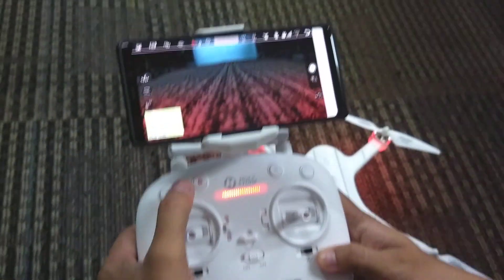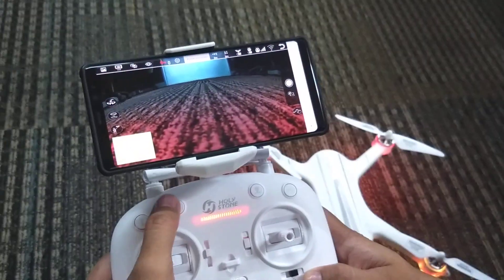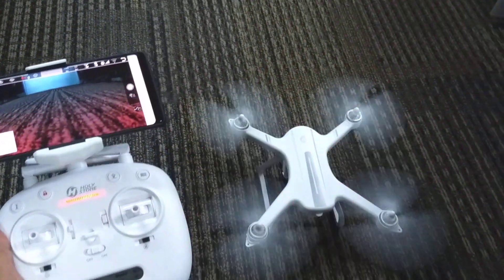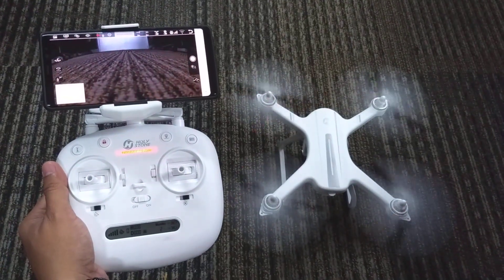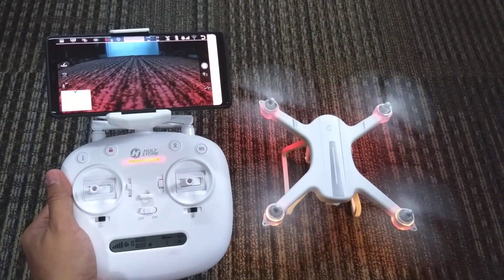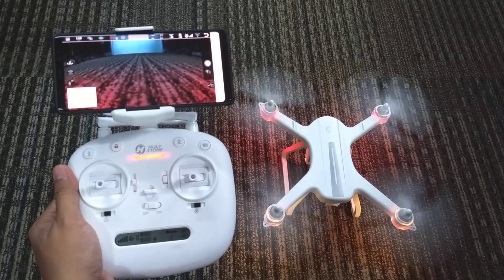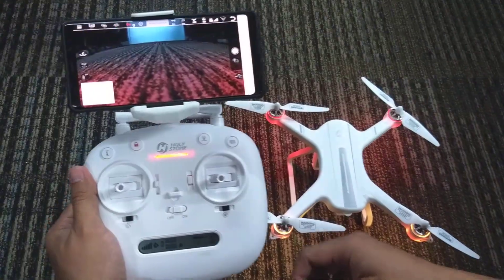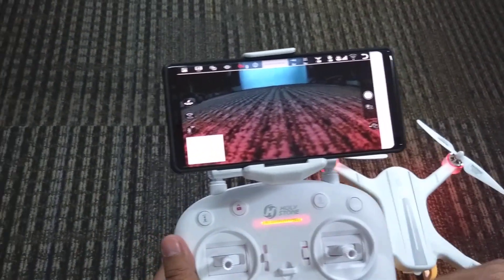HS700/HS700D Drone Pre-Flight Set-Up